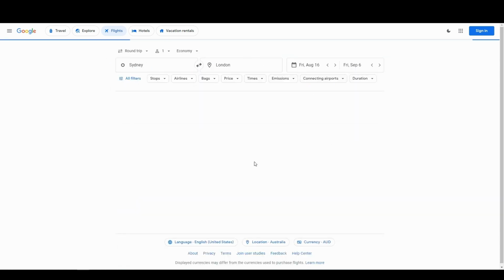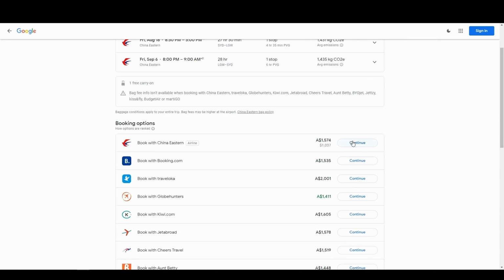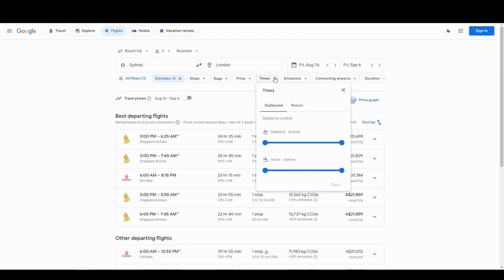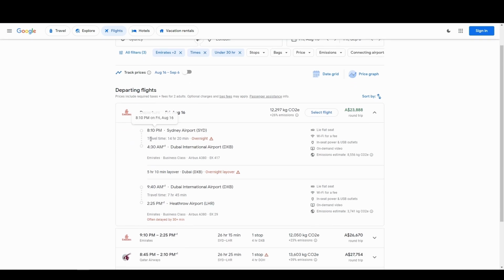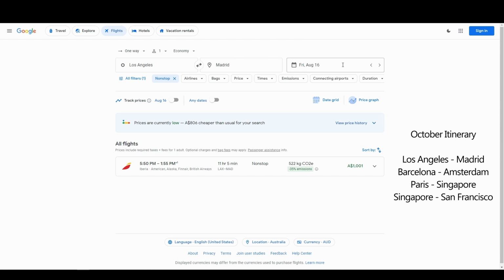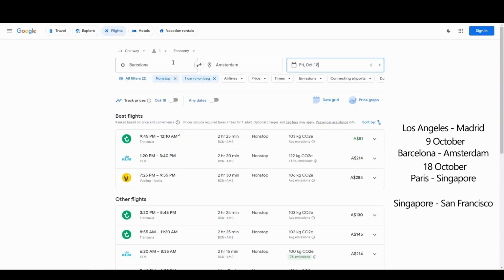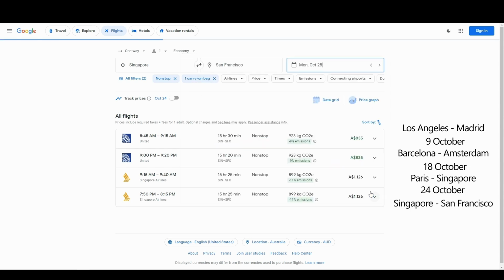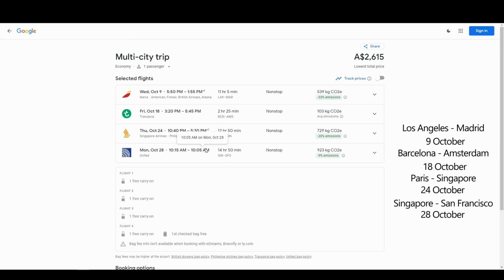Traveling on a Budget? Find Out How Google Flights Can Help You Save!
"Travel makes one modest. You see what a tiny place you occupy in the world." - Gustave Flaubert

In this tutorial, I will walk you through step-by-step how to use the features of Google Flights to unlock savings on your next flight. You'll discover all the basics you need to know to become an expert at finding flights with your requirements.

0:00 Introduction
0:32 Example 1: Return flight and lowest price
2:47 Example 2: Choosing specific airlines
5:01 Example 3: Multi-city and itinerary building
9:24 Close